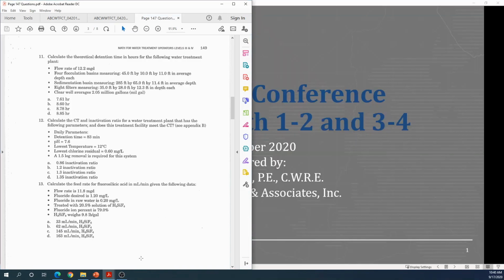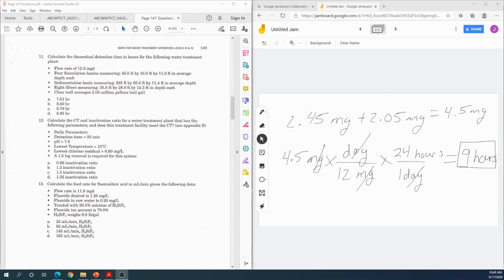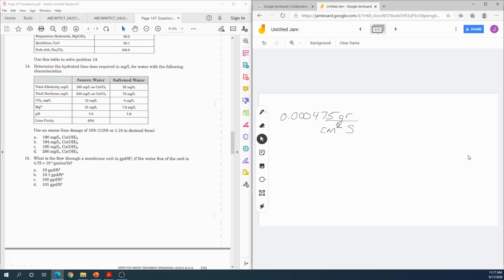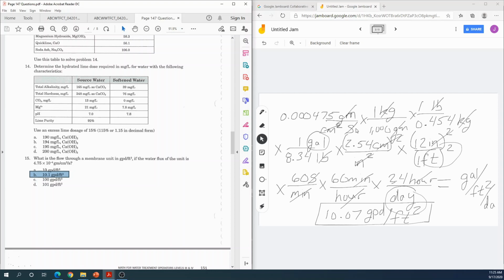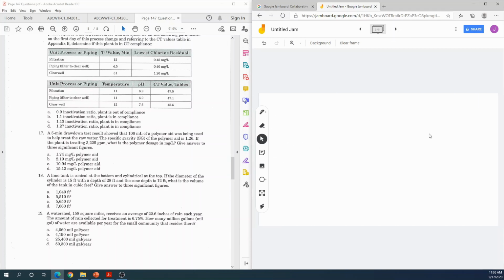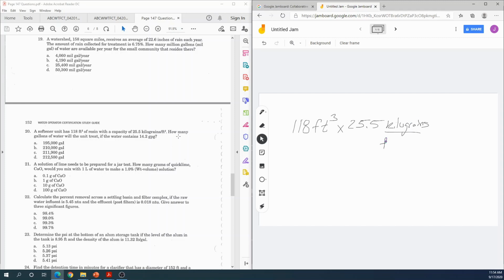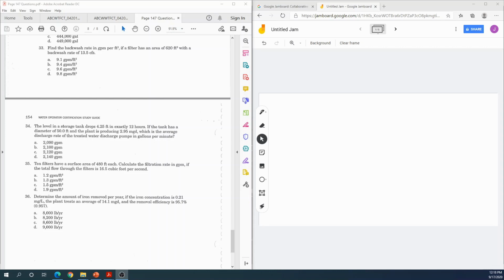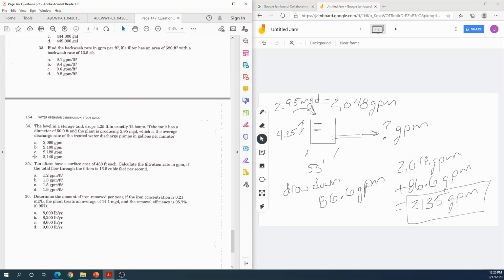Operator Math 3-4: Hour 2 - Jadon Herron